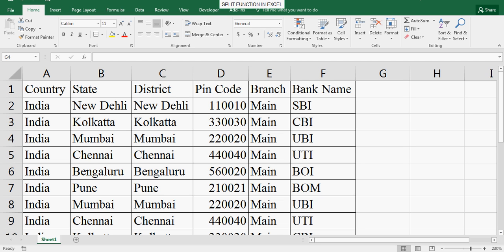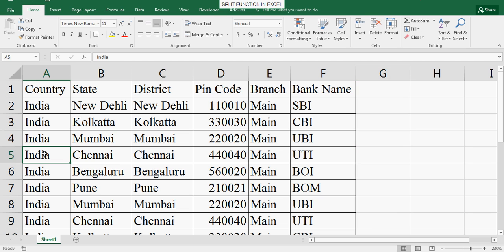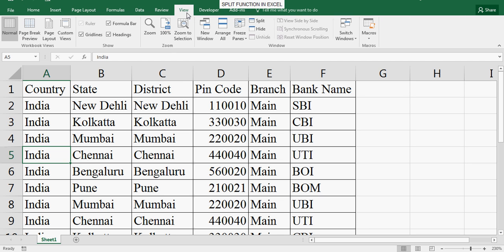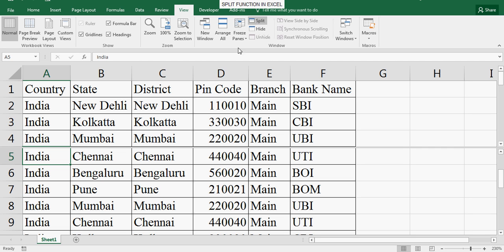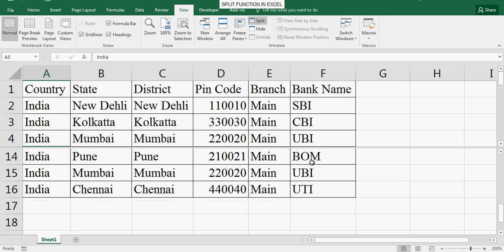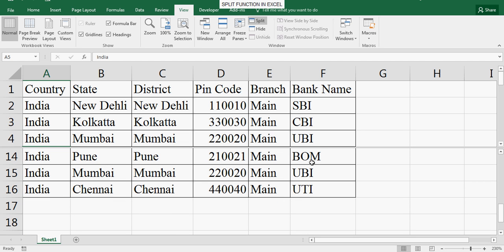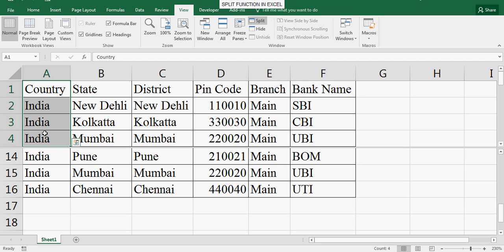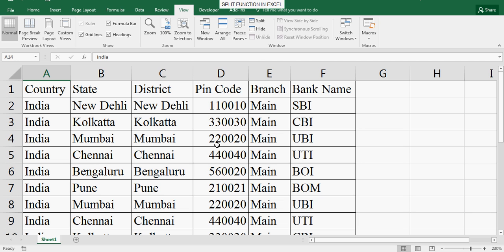SPLIT FUNCTION IN EXCEL